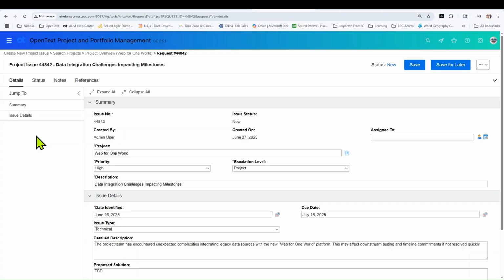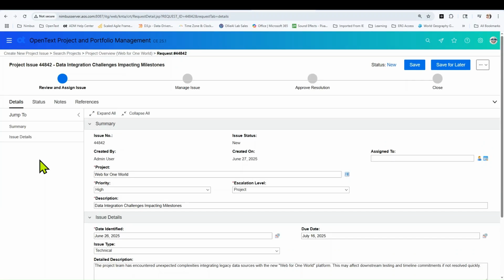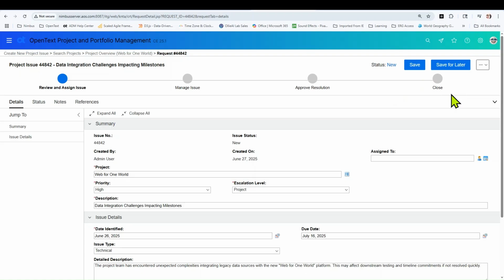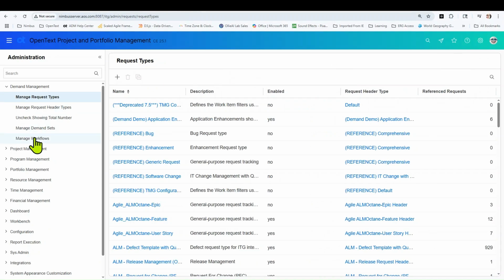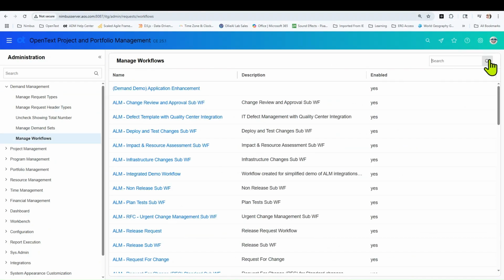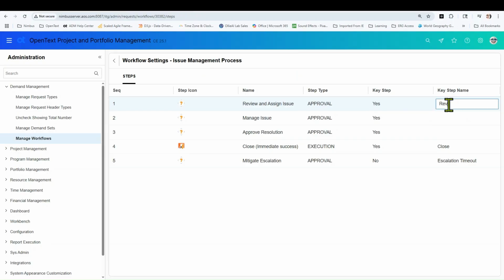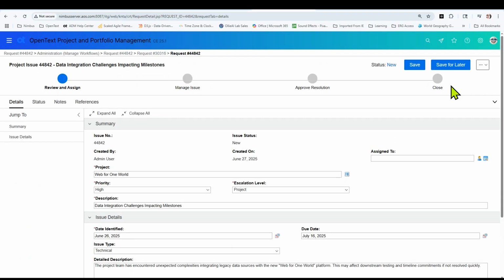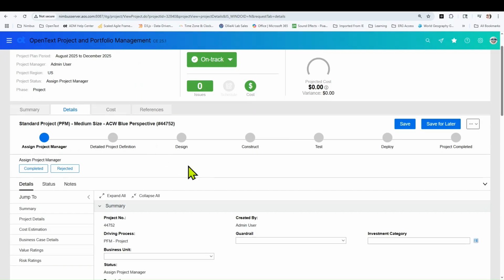OpenText Project and Portfolio Management demo: Process automation gets a makeover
In this video, Sales Engineers Mark Turner and Alan Wendt break down Key Workflow Steps—a powerful enhancement for OpenText™ Project and Portfolio Management legacy customers that can transform how you use the Demand Management module and workflow process engine. See how process automation gets a serious upgrade, streamlining approvals and boosting efficiency.